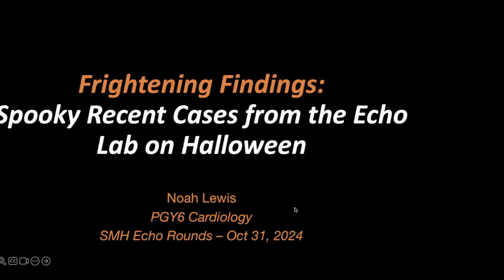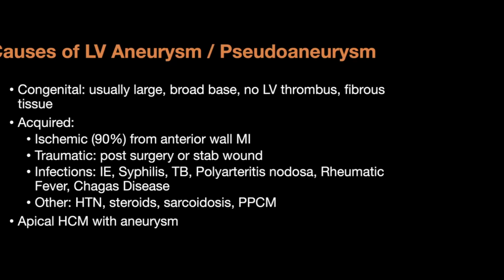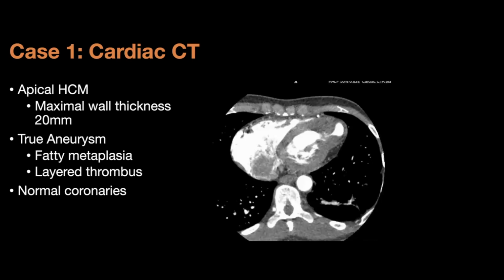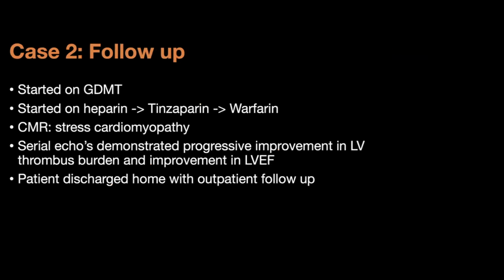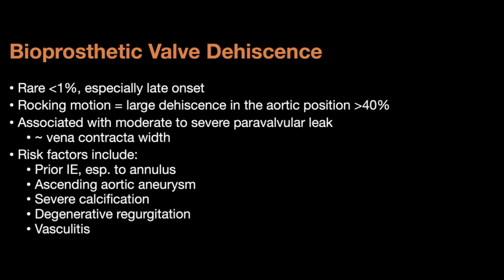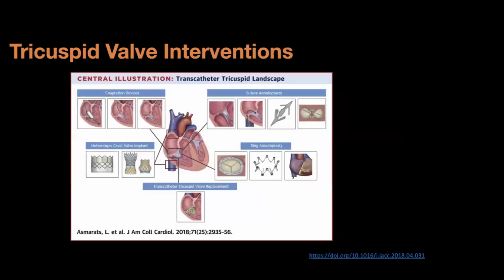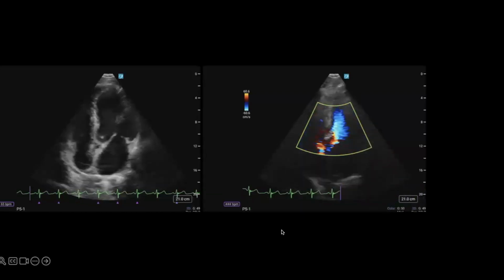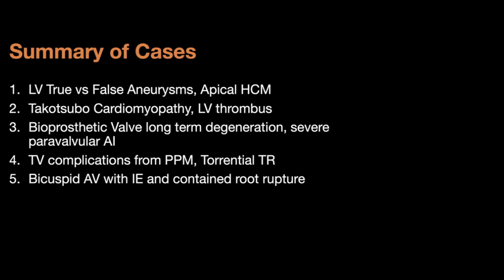Frightening Findings: Spooky Recent Cases from the Echo Lab on Halloween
Date: Thursday, 31 Oct 2024
Speaker: Noah Lewis, Cardiology Resident, University of Toronto
Objectives:
1. Review unique cases encountered in October 2024 from the echo lab.
2. Describe each case's fundamental echo findings, workup & initial management considerations.
(The mystery of each case is to be revealed during the presentation)